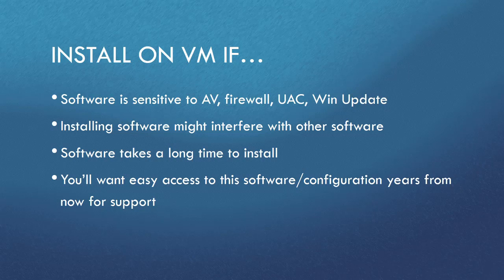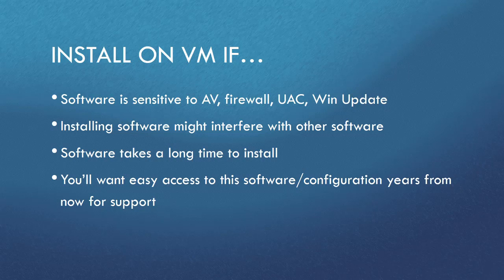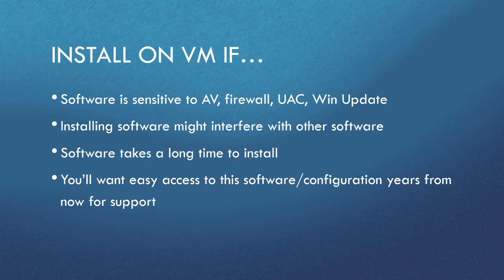4 Reasons to Install on a VM | Lesson 5.3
When we're using local virtual machines, we'll inevitably have to make the choice about whether to install software on the VM or on the host.  When managing VMs for industrial automation programming, as I'm recommending, there are some good guidelines to help with this decision.